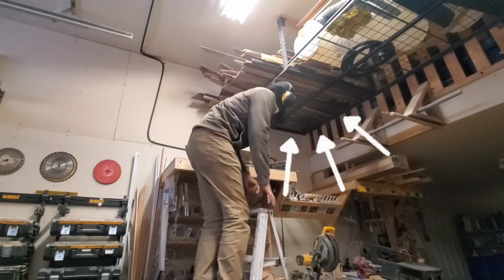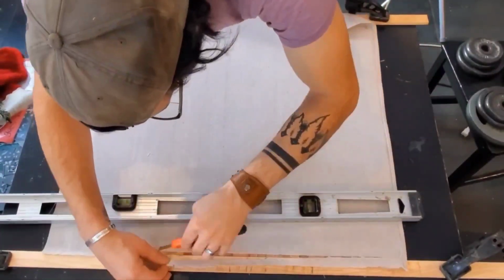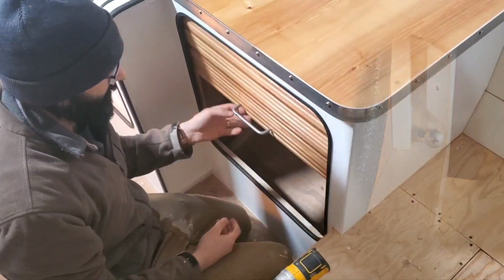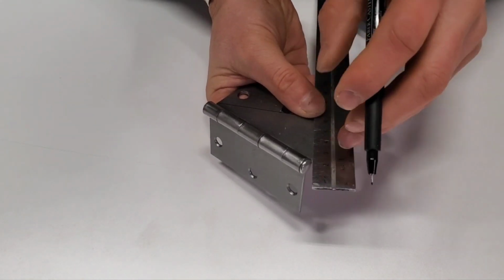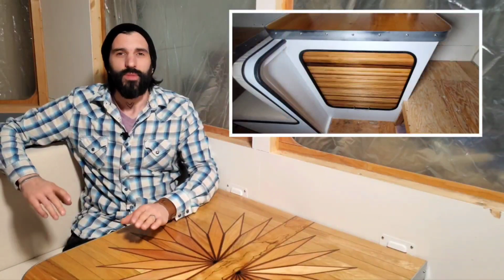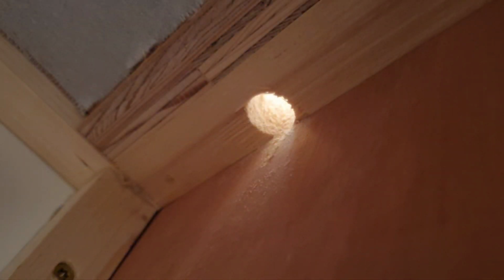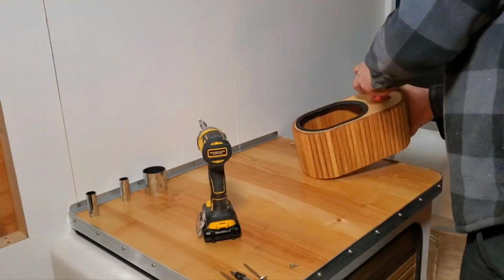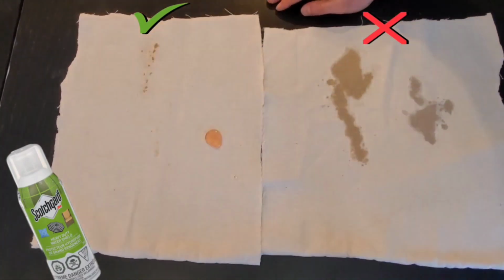Tiny Houseboat Booth and extra countertop build! (Part 20)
LINKS:

Can't spend endless money on your tools but you still want good quality and a large selection?
KMS TOOLS IS THE PLACE TO GO! If you know me personally, then you know I DO NOT make these type of statements unless I actually mean it.

The following links include most of the tools that you can see me using in my videos. I consider these as my 'core-tools' and essential to my shop! Check them out and get them for yourself!

DeWalt 1/2" 20V MAX XR High Torque Impact Wrench with Hog Ring Anvil: